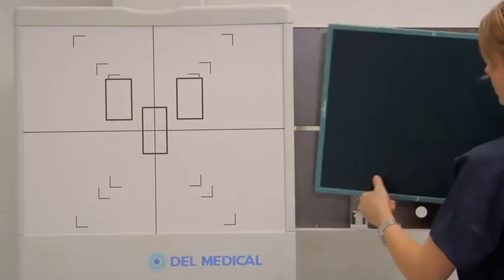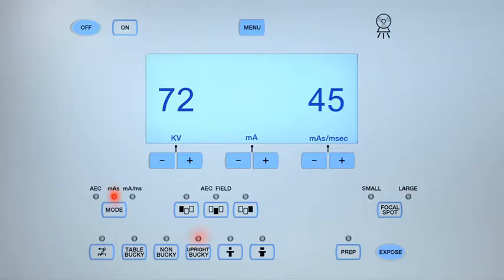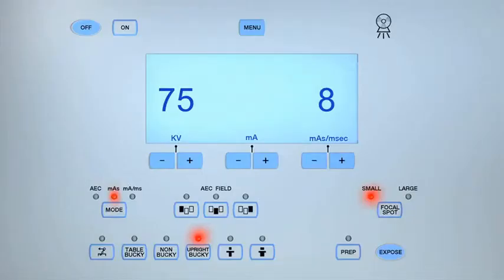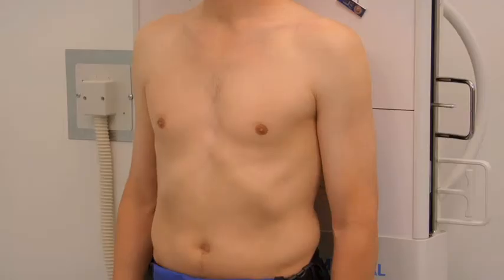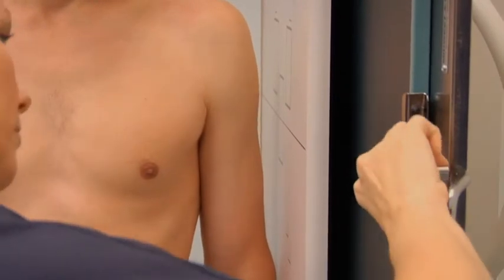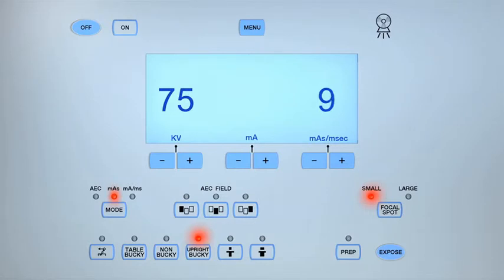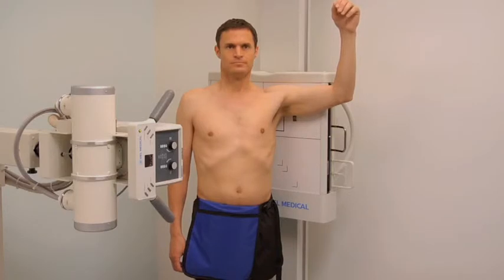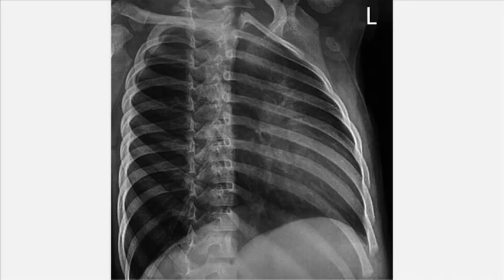AP (upper diaphragm) and LPO ribs radiography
source: simtics